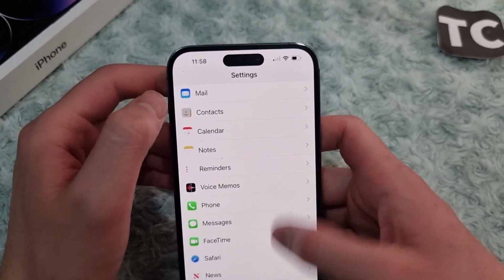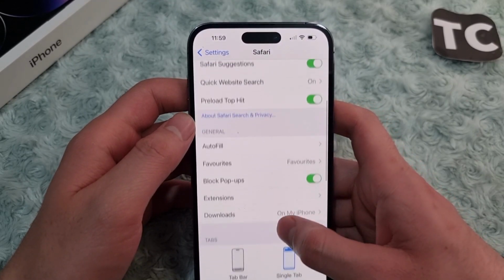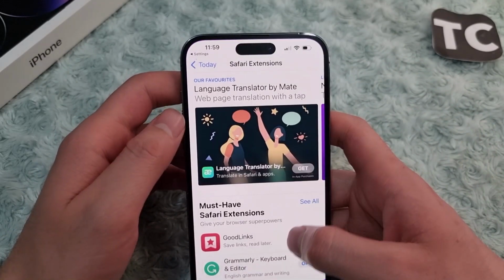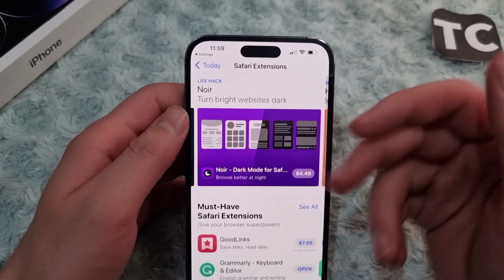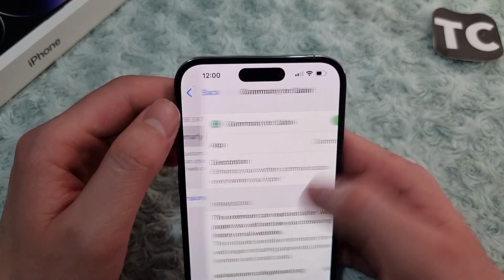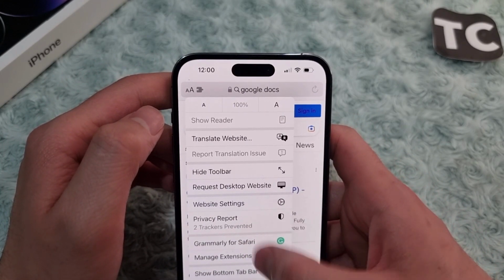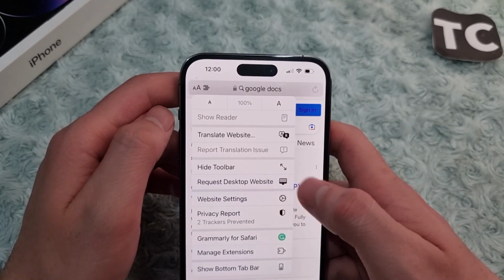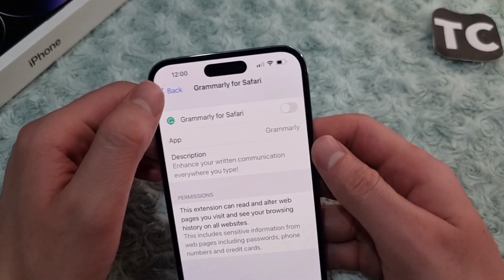iPhone 14 Pro/Max: How To Install and Use Web Extensions in Safari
In this video, I will show you how to install and use web extensions in Safari on your iPhone 14, 14 Pro, and 14 Pro Max.